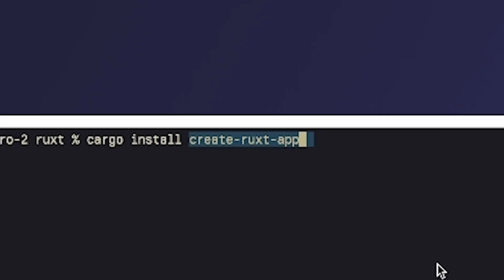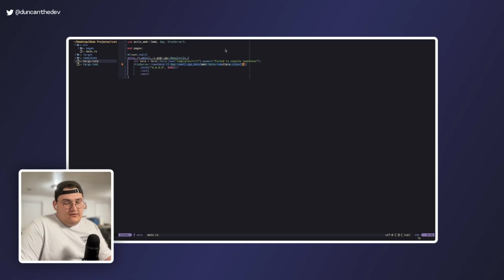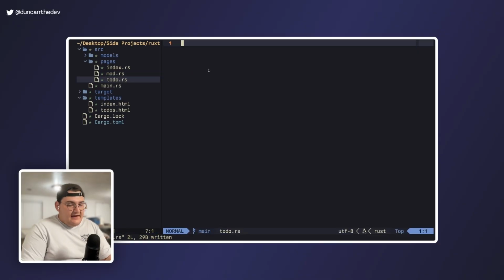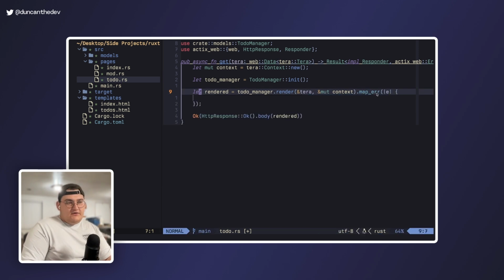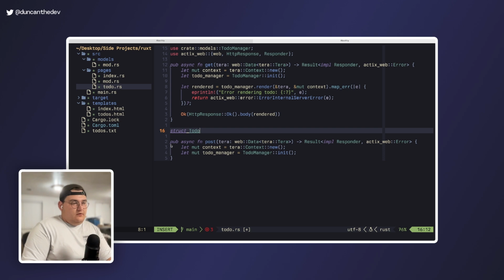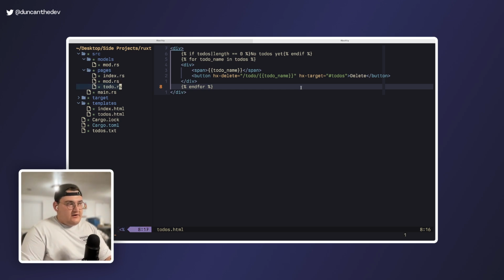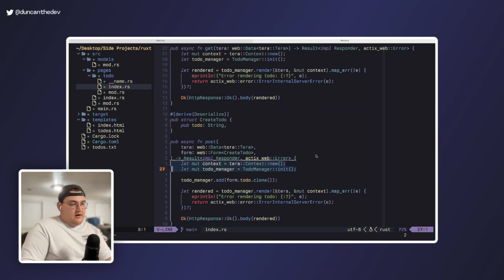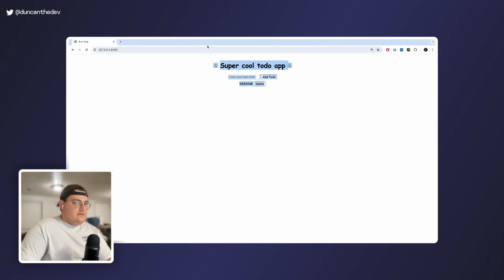Ruxt.rs 0.1.2 - Building the sickest todo app you've ever seen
Today I build a basic Todo app in the Rust HTMX framework I'm building, Ruxt.rs.

⏱ Video Chapters
0:00 - Intro to create-ruxt-app
0:43 - Creating our app with create-ruxt-app
1:12 - Why we're using Tera
1:34 - Overview of main.rs
2:28 - The pages module
2:41 - Setting up our Todo manager
3:19 - Importing example templates
4:02 - Creating our first route
6:03 - Mapping errors to Actix Web errors
6:56 - Testing our route
7:05 - Adding a POST route
7:42 - Working with forms
9:20 - Testing our POST request
9:39 - Creating dynamic paths
10:58 - Creating a DELETE route
12:33 - Testing our DELETE route
12:51 - Serving static files
14:07 - The finished Todo app
14:40 - Outro